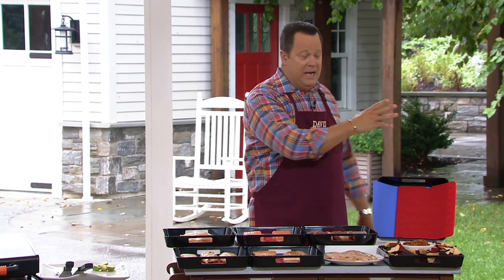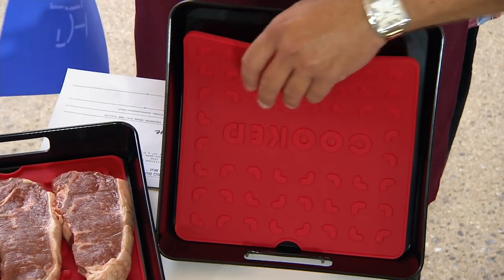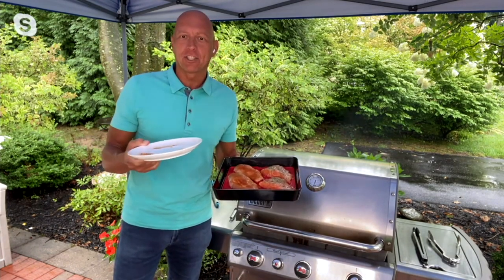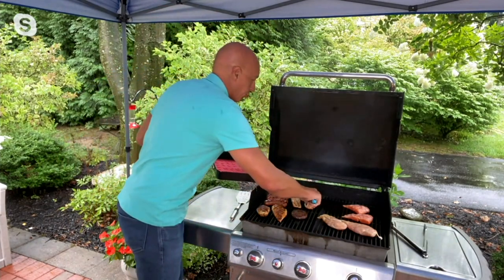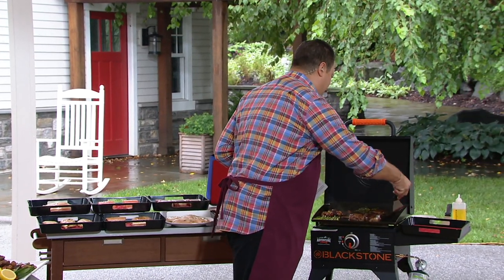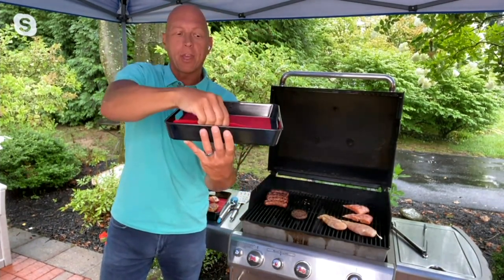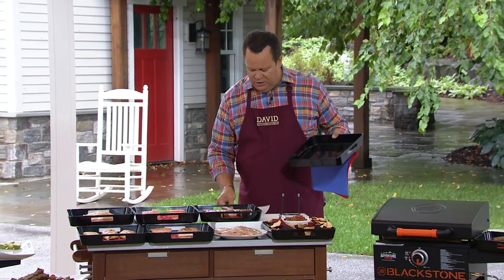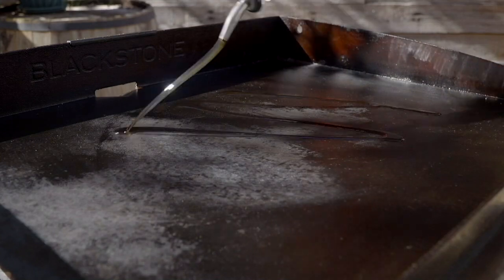Grillville BBQ Butler Tray with Reversible Silicone Mat on QVC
Grillville BBQ Butler Tray with Reversible Silicone Mat

BBQ pros don't wash their grill plate between trips to the grill -- they use this butler tray! It comes with silicone mats that are labeled &#34;raw&#34; and &#34;cooked&#34;, so once you take your uncooked food out to the grill, just flip the mat and it's safe to put your finished food! From Grillville.